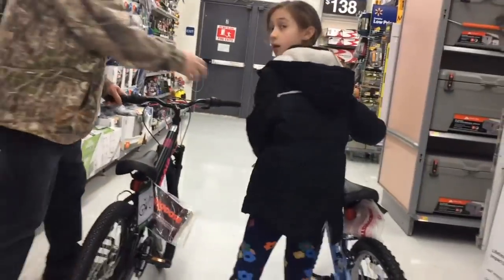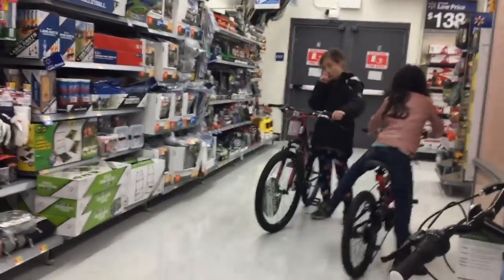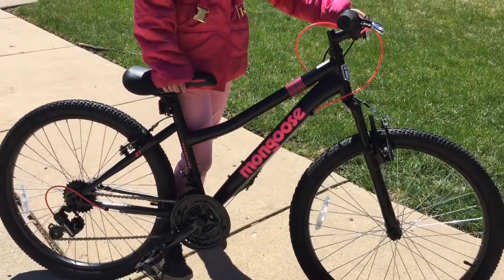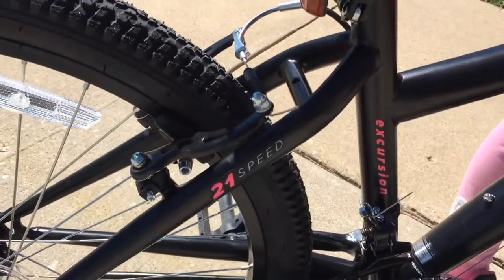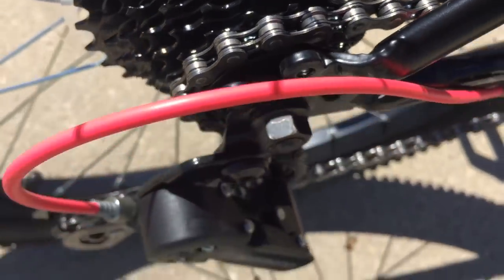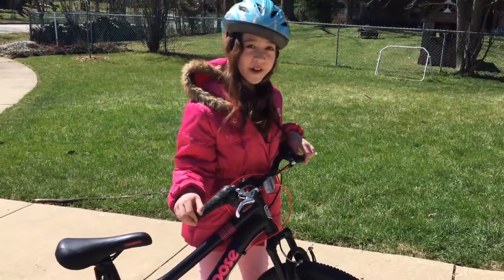24" Mongoose Excursion Mountain Bike Review - How to choose the best bike at Walmart?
ROADMASTER GRANITE PEAK MOUNTAIN BIKE REVIEW
Hello Sisters and Friends,
This video is all about Sarah. She got her first new bike when she was five and learned to ride without her training wheels the next spring. Then you will see her riding and giving a review of her new bike at ten years old.
As you know by now, we are very active and love sports. Are you ready for an outdoor activity? Do you have a bike? Are you going to get a new one? Do you know the best bike to buy or how to choose the best bike for you and your kids? What's a good beginner bike? What is the correct bike size? Please watch our video and find out the bike choices at Walmart. You might find the right one for you. We will give a review and show you a close up look of the mountain bike. Sarah loves her new 24" Mongoose Excursion Mountain bike.
Don't forget to leave your comment in the COMMUNITY discussion.
XOXO,
SISTERS FOREVER